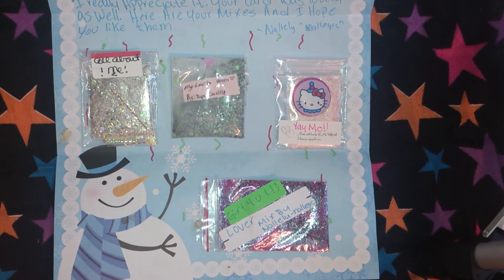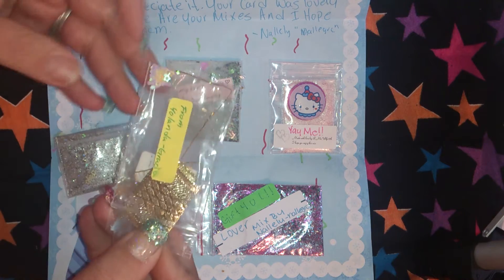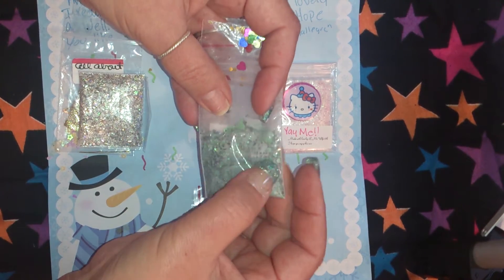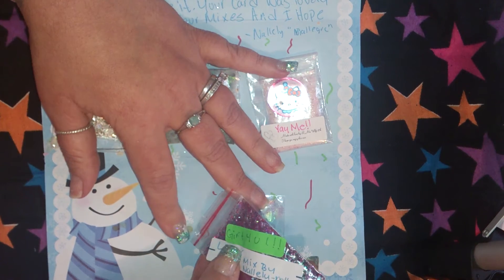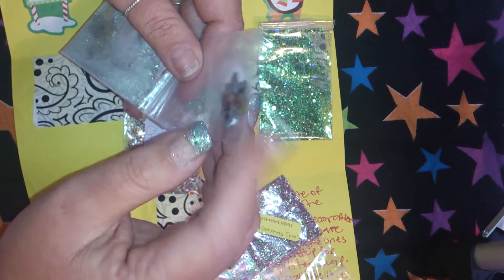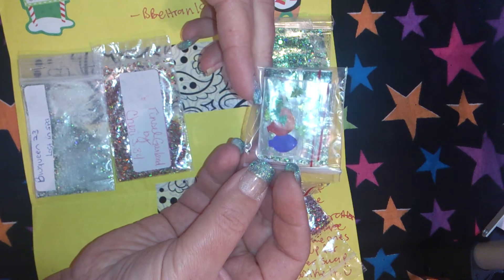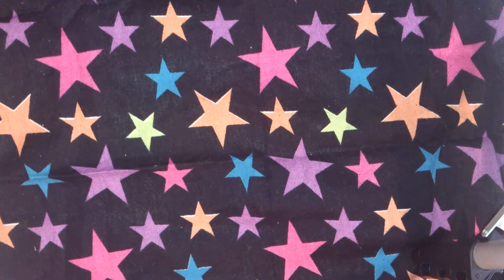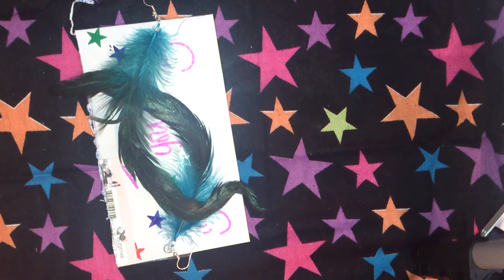Mail time..Swap with BBeltran1991, Nallegrc!! prize mail from Marcy Moreno!!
Love to get "GLITTER MAIL"!!! Thank you Ladies!!